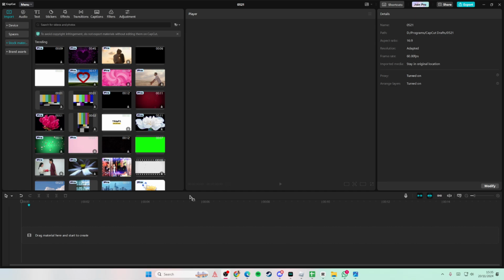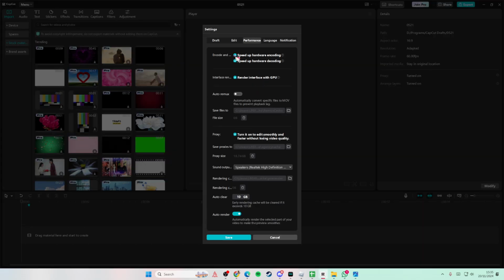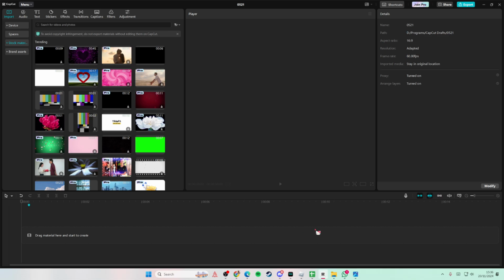🔥 GUIDE: How To Fix Can't Render/Export Video Error Capcut PC (2024) | for Dummies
Want to fix exporting videos issues on CapCut PC? Here's how you can do that.